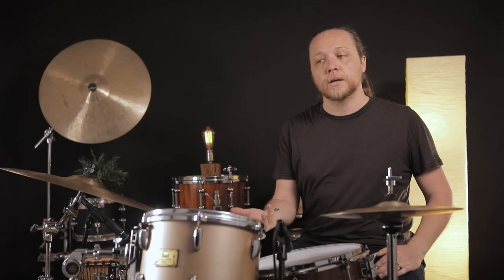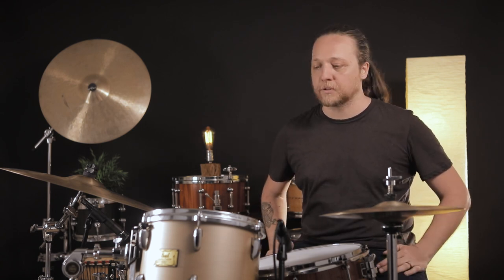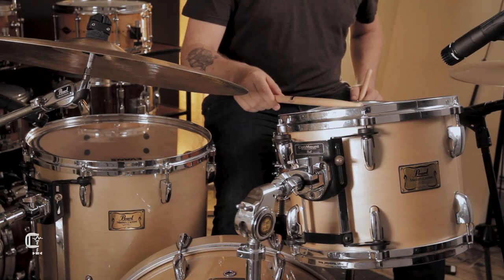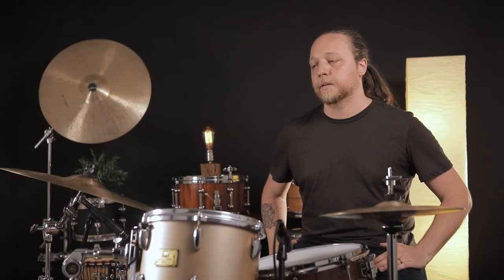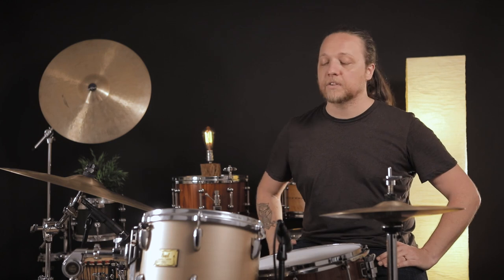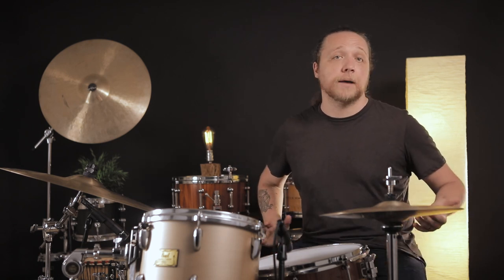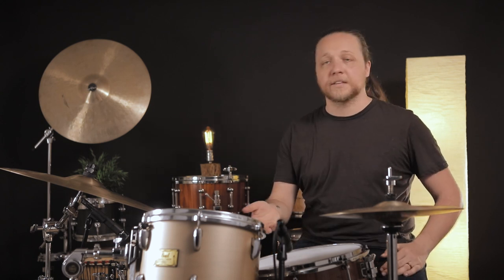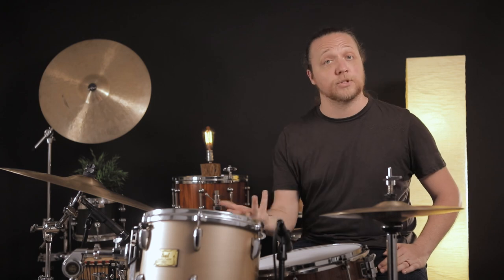Warmer Tone With Coated Resos Under Clear Batter Heads? | Season Two, Episode 24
We’ve covered clear over clear, clear over coated, and coated over coated. Last up? Clear batter heads with coated resos on toms. Quite a few people have inquired about this. In short, we heard little-to-no difference in sound (which may actually be a good thing) but there were some other differences.

Can't get enough of Sounds Like a Drum? Want to show your support for the series?

Signal chain:
Mics - Focusrite Clarett 8Pre USB & OctoPre -MacBook Pro w/Pro Tools 12
Bass drum demos done with AKG C414 (ear-distance) + AKG D112 (at mic port).

Drums: Pearl Masters Custom Extra Maple

Hosted by: Cody Rahn
Production: Ben O'Brien Smith @ Cadence Independent Media
Production Partners: Focusrite, Evans Drumheads